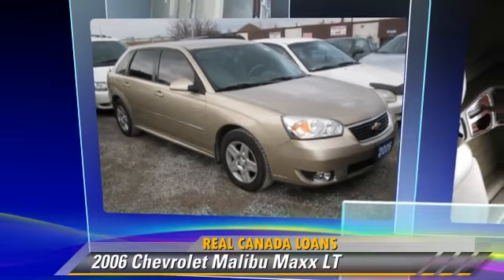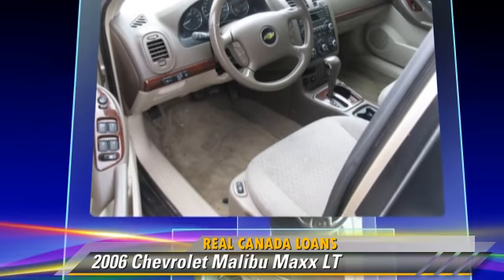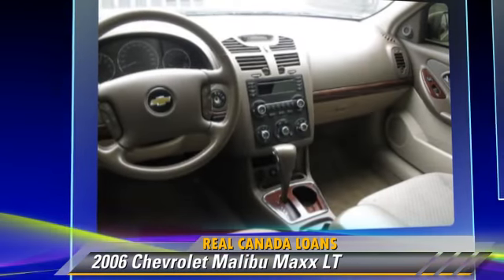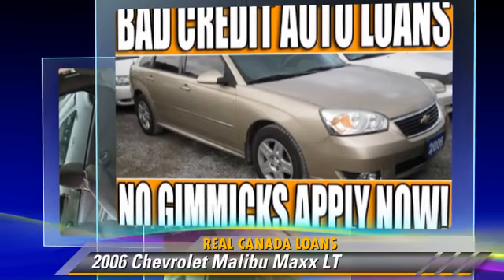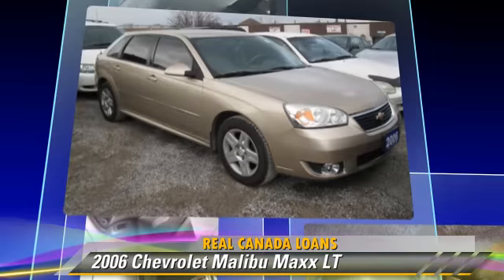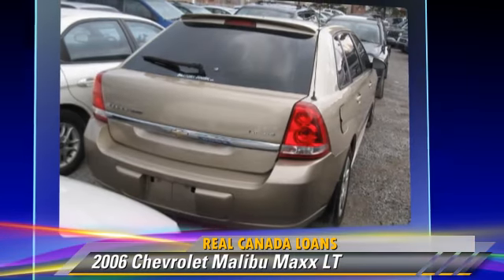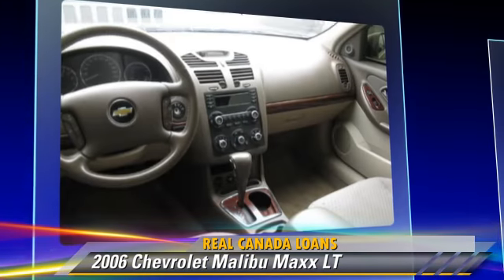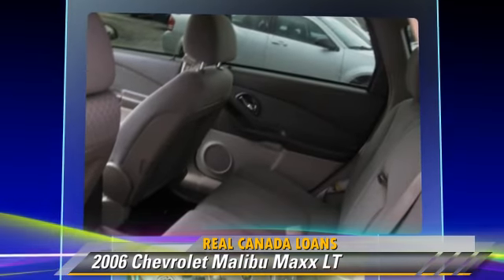2006 Chevrolet Malibu Maxx LT - East Toronto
Real Canada Loans

2380 Lawrence Avenue East Toronto ON

2006 Chevrolet Malibu Maxx LT

$8,995

Color: Brown
Engine: 3.5L V6
Transmission: 4A
Miles: 141000
VIN: 1G1ZT618X6F191642
Stock: 191642

This vehicle features: Power Door Locks, 3 Point Rear Seat Belts, Alloy Wheels, Cloth Upholstery, Rear Defroster, Panic Button, Fog Lamps, Passenger Side Airbags, Power Windows, Center Console, Power Mirrors, Third Brake Light, Automatic Transmission, Center Arm Rest, Leather Steering Wheel, 60/40 Split-Fold Rear Seat, Vanity Mirror(s), Body Side Mouldings, Coolant Temp. Gauge, Child Proof Door Locks, CD Player, Front Bucket Seats, Child Seat Anchors, Anti-Lock Brakes, Cup Holders - Rear, Security System - Manufacturers, Compass/Temp Guage, Interval Wipers, Map Light, Tilt Steering Column, AM/FM Stereo, Power Drivers Seat, Tachometer, Keyless Entry, Power Steering, Floor Mats, Heated Seats, 4 Wheel Disc Brakes, Drivers Side Airbag, Steering Wheel Controls, Front Wheel Drive, Air Conditioning, Cup Holders, Steering Wheel Audio Controls, Daytime Running Lights

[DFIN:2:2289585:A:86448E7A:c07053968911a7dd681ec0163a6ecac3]